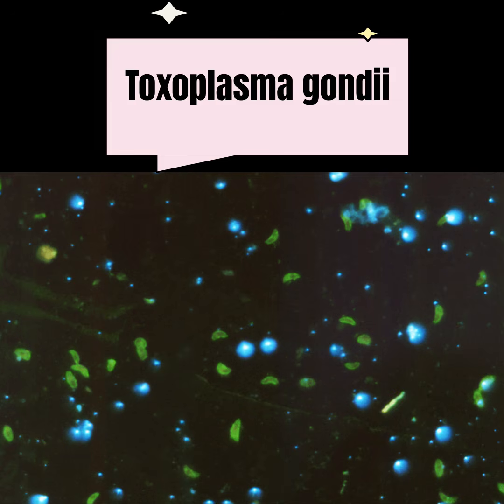Toxoplasma gondii Indirect Fluorescent Antibody Test IFAT Positive Ctrl CDC PHIL ID 23713 Micrograph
This educational video features a high resolution photomicrograph from the Centers for Disease Control and Prevention CDC Public Health Image Library PHIL identified by ID number 23713. The image illustrates a positive control reaction for Toxoplasma gondii using the indirect fluorescent antibody test known as IFAT. The specimen shows formalin fixed Toxoplasma gondii tachyzoites which serve as the slide bound antigen. Upon application of a one to two hundred fifty six positive control dilution the tachyzoites exhibit characteristic green fluorescence under fluorescent illumination. This visual is a critical diagnostic reference for medical professionals and students studying infectious diseases and parasitology. Toxoplasmosis is caused by the protozoan parasite Toxoplasma gondii which infects a wide range of warm blooded animals including humans. The CDC provides extensive resources on the prevention and diagnosis of this condition. For more official information visit the CDC Toxoplasmosis portal and the CDC Public Health Image Library Additional scientific data can be found at the National Institutes of Health NIH National Library of Medicine NLM Credit for this content is provided to the Centers for Disease Control and Prevention CDC and the original content provider Alexander J Sulzer PhD. This image was created in 1967 and remains a foundational example of immunofluorescence in diagnostic microbiology. Viewers are encouraged to follow @CDCgov on social media platforms for the latest public health updates and @NIH for biomedical research insights. The study of Toxoplasma gondii is vital for understanding opportunistic infections in immunocompromised patients and congenital health risks. Key diagnostic features in this micrograph include the crescent shaped tachyzoites and the peripheral fluorescence indicating antibody binding. For detailed laboratory guidelines on IFAT procedures consult the official CDC laboratory manuals and the PHIL database entries. Attribution to the Centers for Disease Control and Prevention CDC and Alexander J Sulzer PhD is required for use of this material. Explore the full PHIL database for thousands of public health images related to pathology microbiology and environmental health. References include Support public health education by referencing official government sources and following @CDC_AR on X for antibiotic resistance and laboratory news. This information is provided as part of the public domain mission of the CDC to share health knowledge globally.